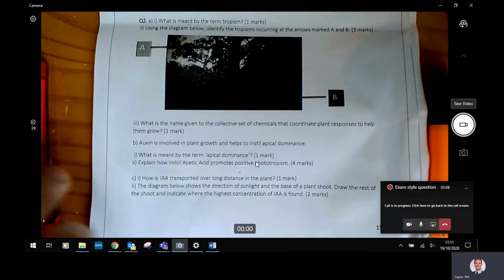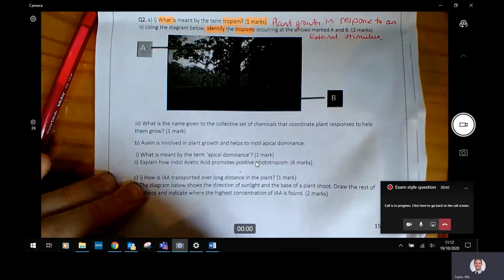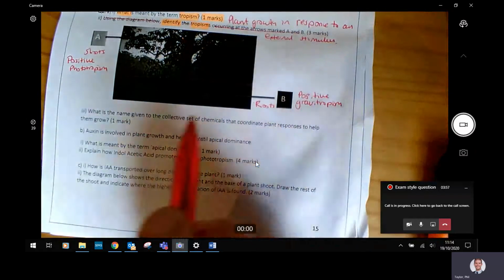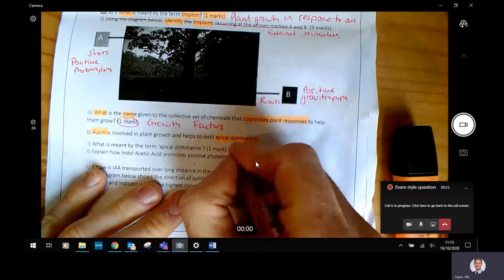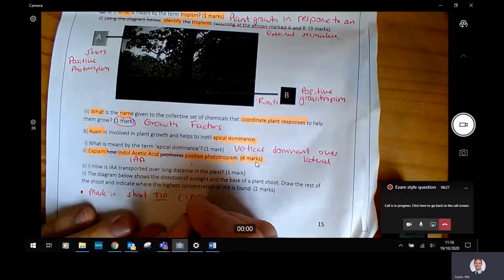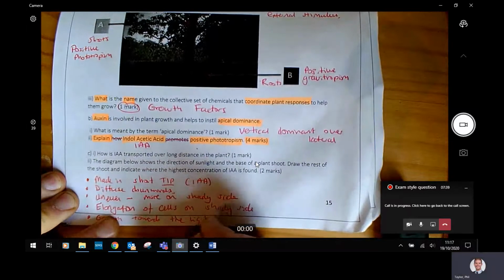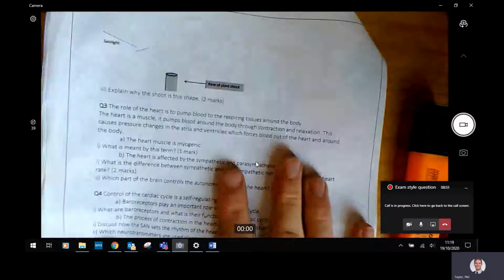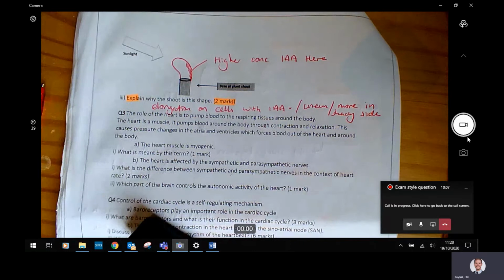Exam style Question (Prep and answer)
I am going over how to answer the question 2 from the exam style questions in your booklets